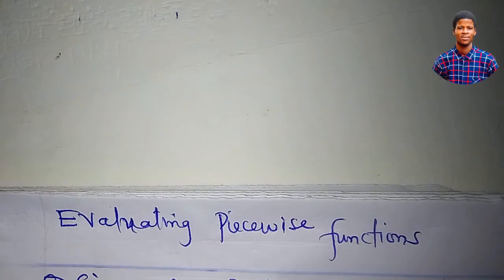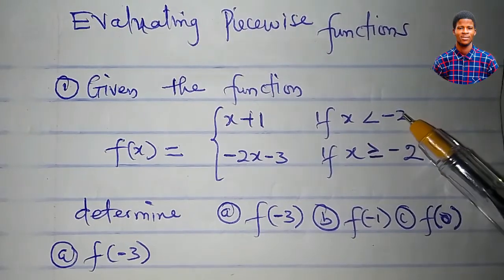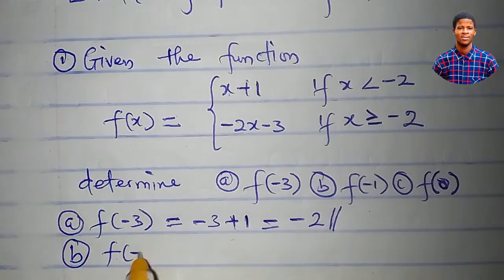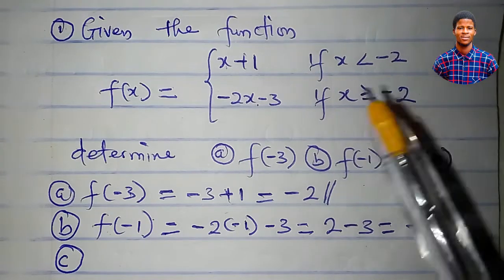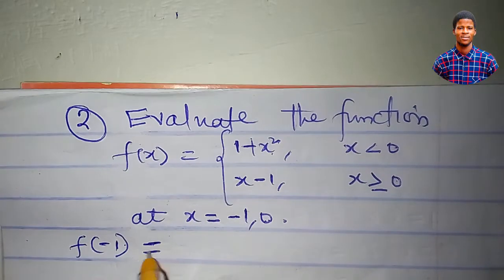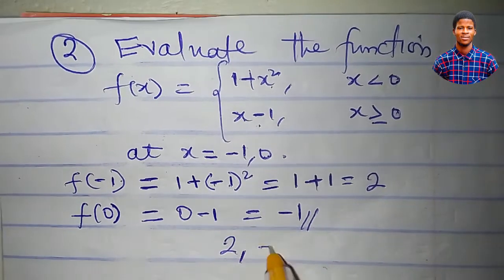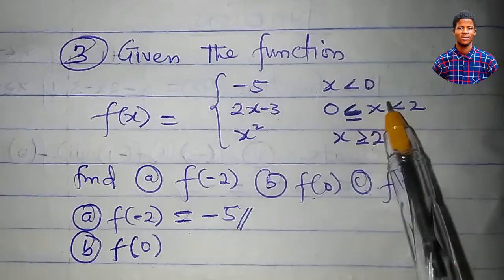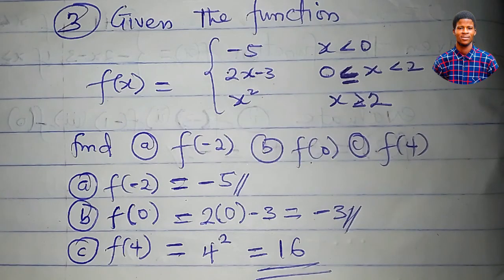Evaluating Piecewise Functions | MTH102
Learn how to evaluate piecewise functions in this easy-to-follow video tutorial! We'll cover the step-by-step process for evaluating piecewise functions, including how to identify the different intervals and apply the corresponding formulas. With plenty of examples and practice problems, you'll be a pro at evaluating piecewise functions in no time!